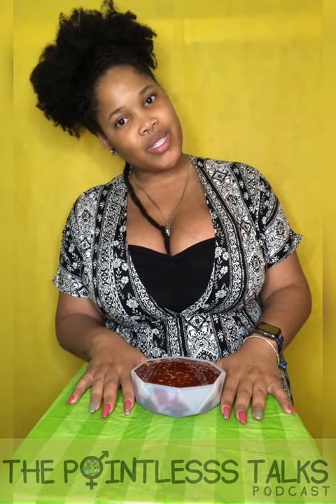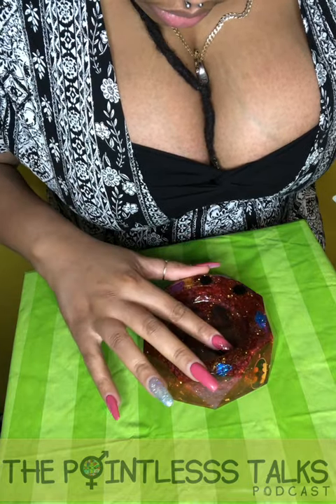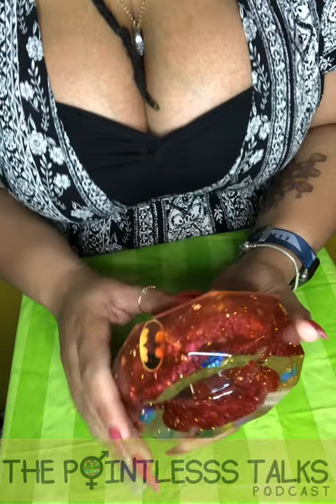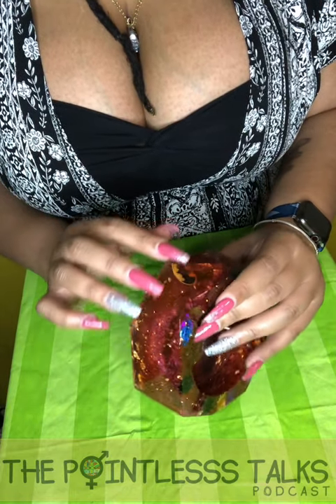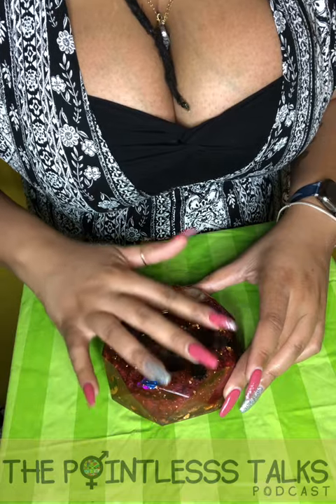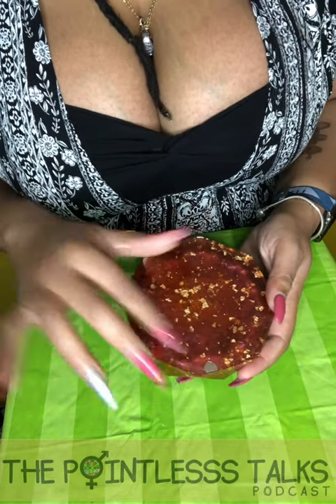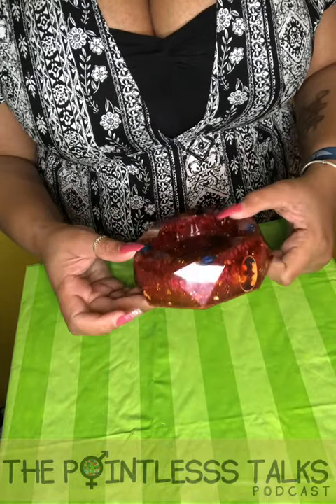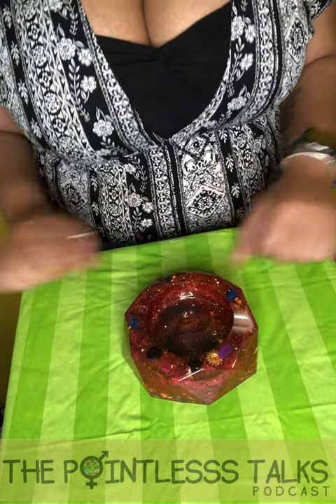Unmolding 6: Octagon R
Custom octagon ashtray.

And more...